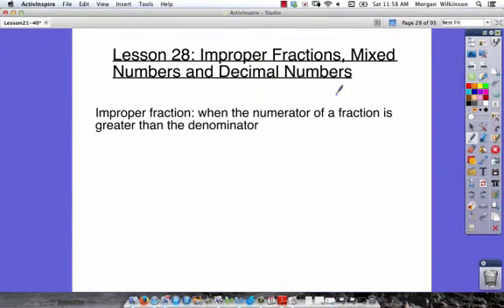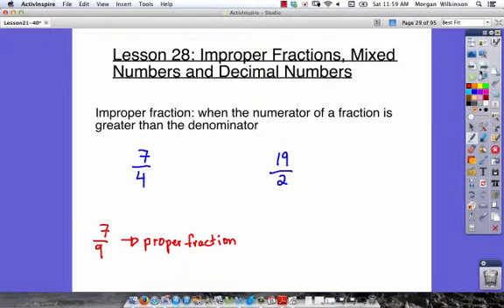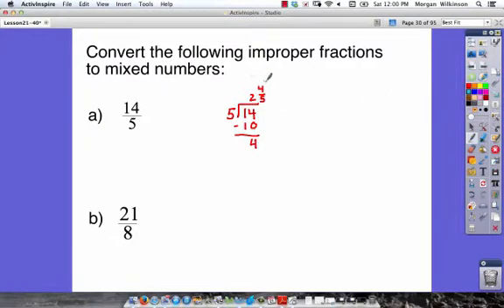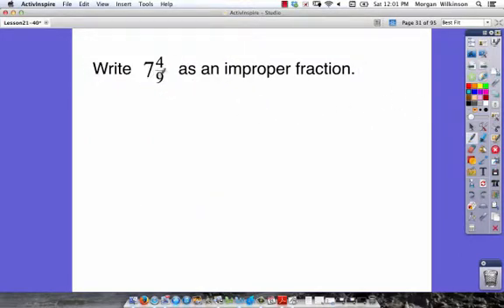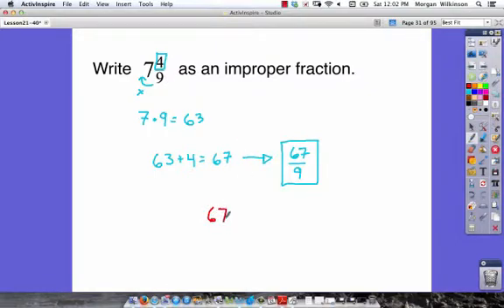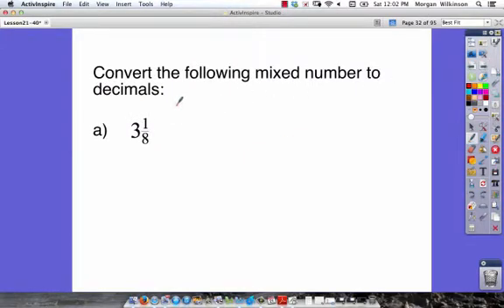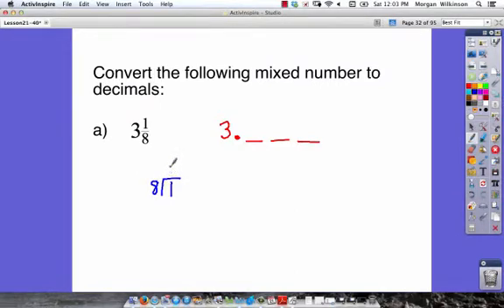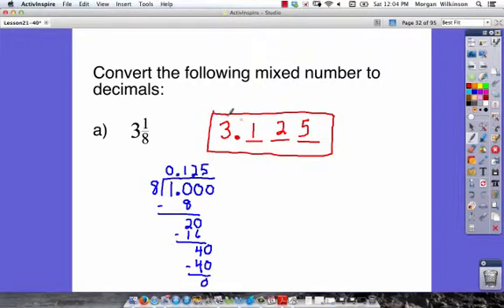Algebra 0 5 Lesson 28